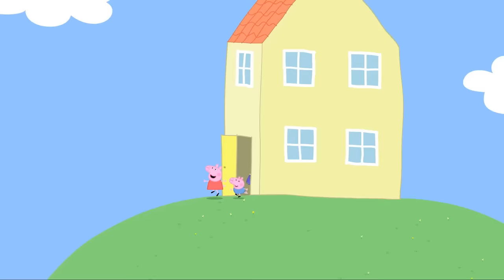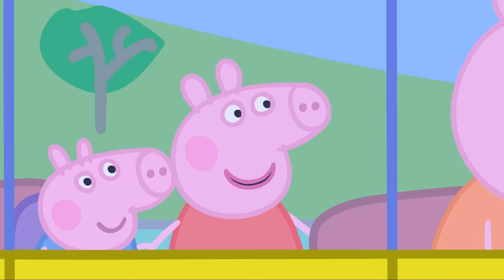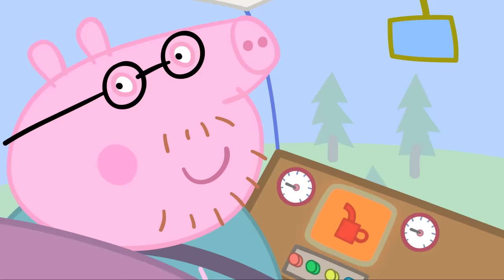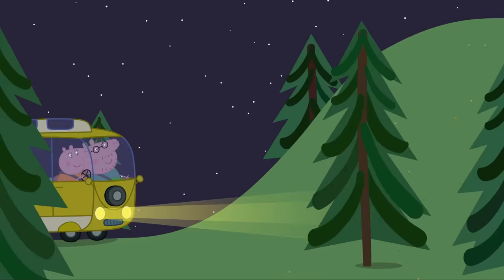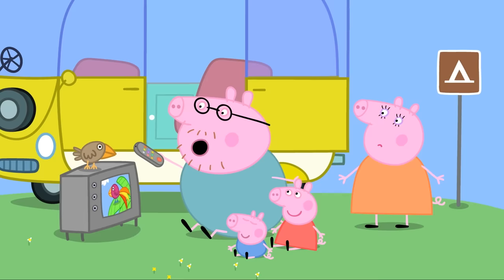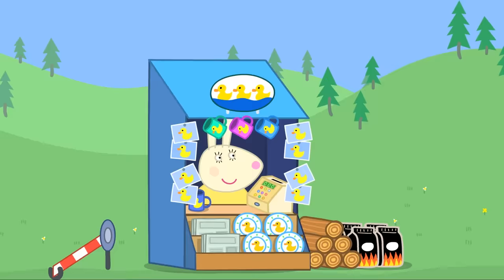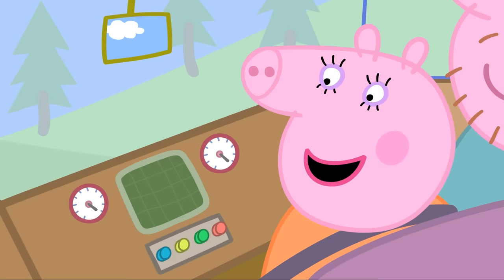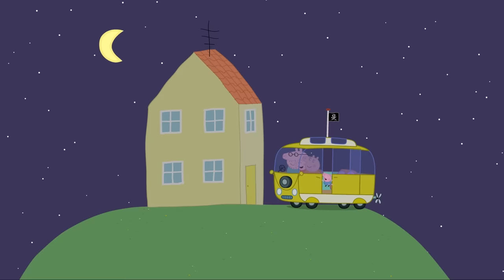Peppa's Camper Van Holiday! 🐷🚚 Peppa Pig Full Episodes | Peppa Official Family Kids Cartoon